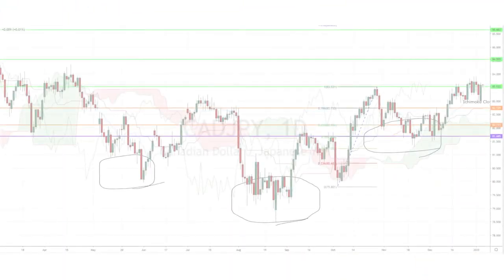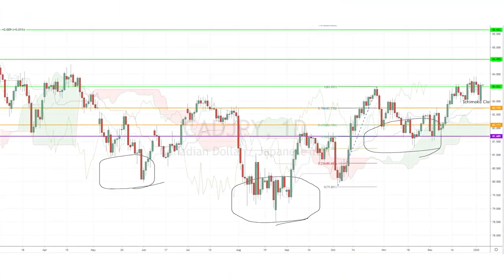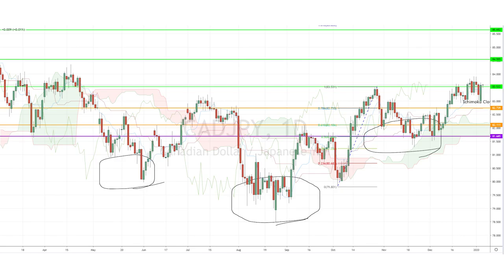January 7th, 2020 - CADJPY Breakdown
It's shaping up to be a busy day as the markets look towards the Euro-Zone CPI Estimate (YoY), US ISM Non-Manufacturing/Services Composite, Swiss CPI (YoY), Euro-Zone Retail Sales (YoY), and the US Durable Goods Orders! Meanwhile, our Investing Diva will be checking out the CADJPY's latest price movement.